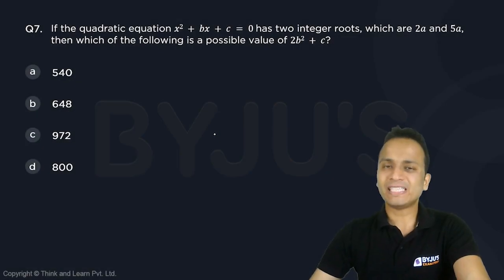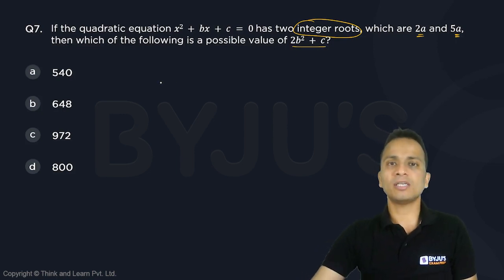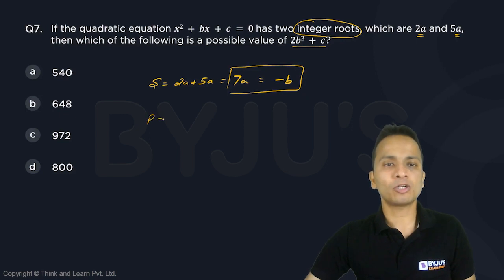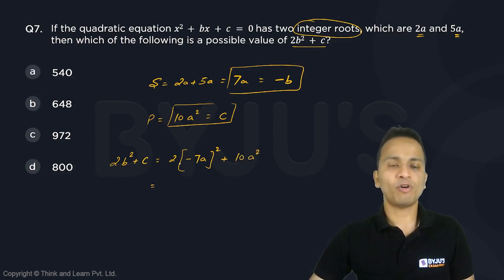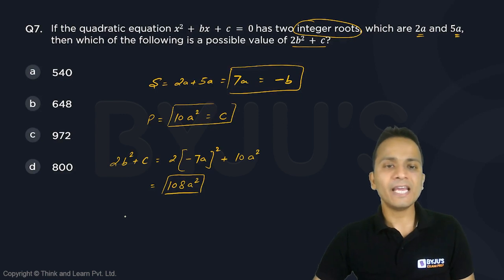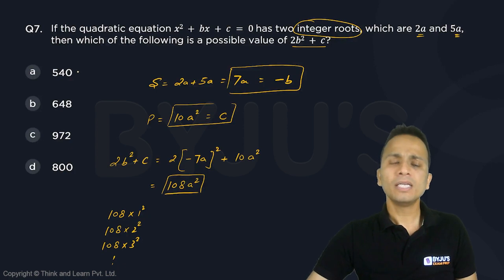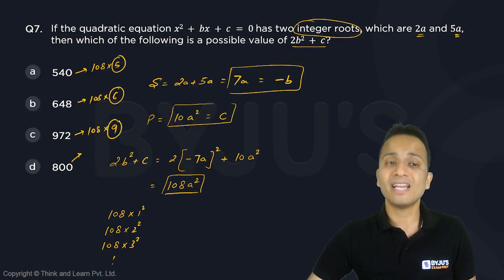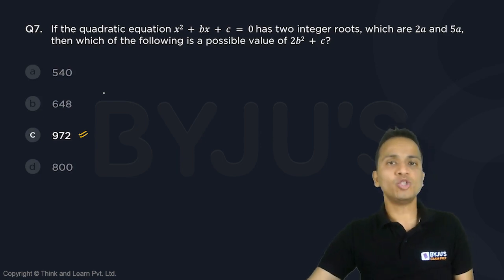CAT GNSSTHV879 Q7